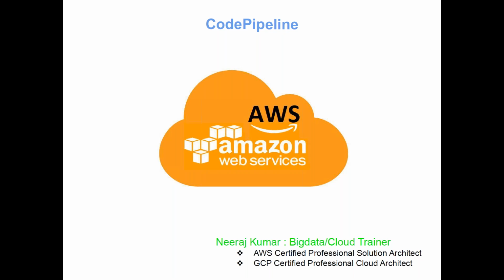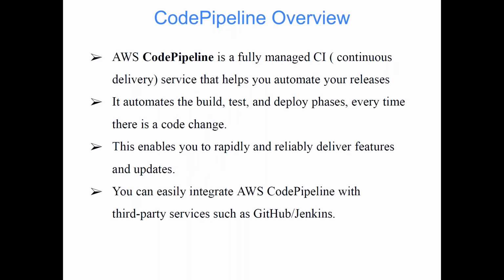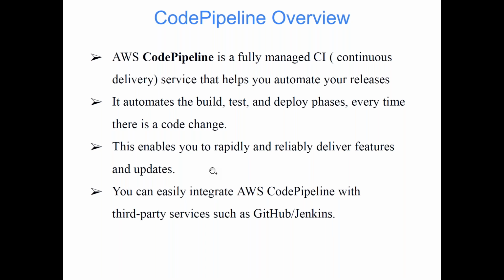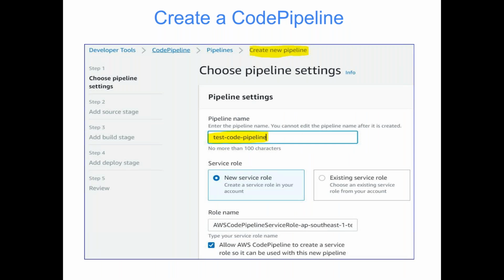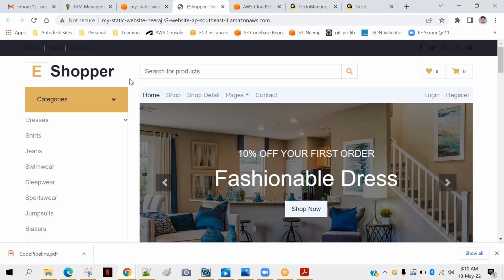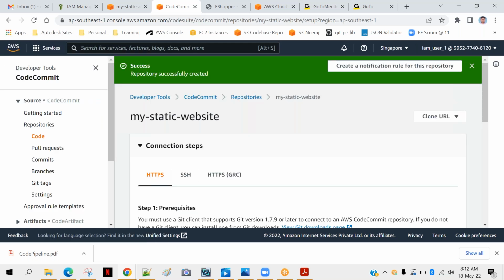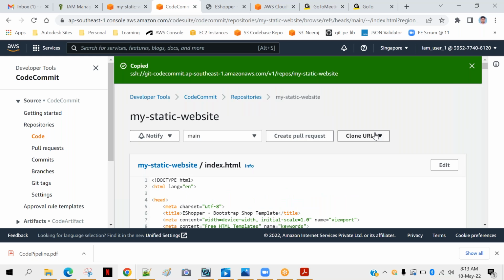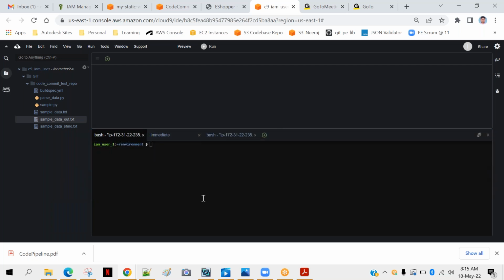Lecture 22 | Code Pipeline | Learn AWS in 30 Days codepieline awsdataengineer #2023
This class covers the following topics:
  ❖ Overview of CodePipeline
  ❖ Create a CodePipeline
  ❖ Add source stage
  ❖ Add build stage
  ❖ Add deploy stage
  ❖ Run a CodePipeline
  ❖ Monitor a CodePipeline

🚀 Key features of Live training:
👉 End-to-end projects
👉 Special doubt clearing session
👉 Resume preparation